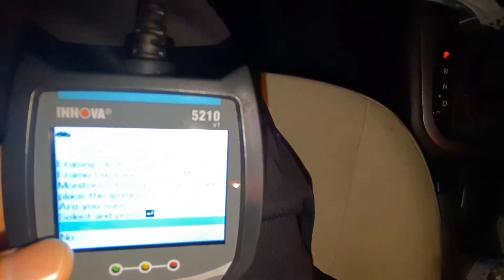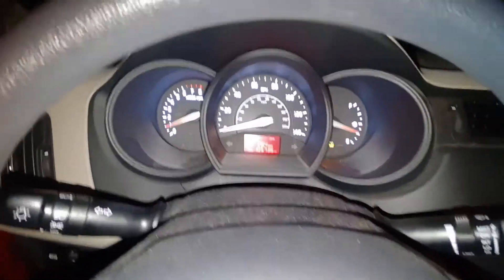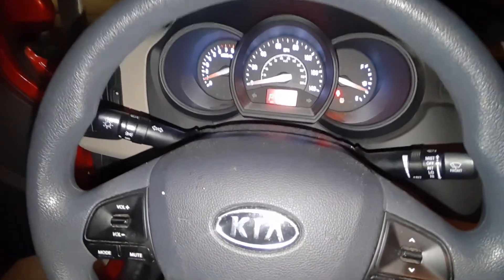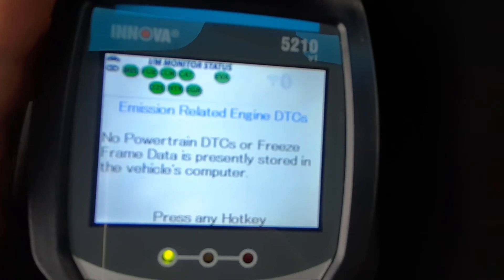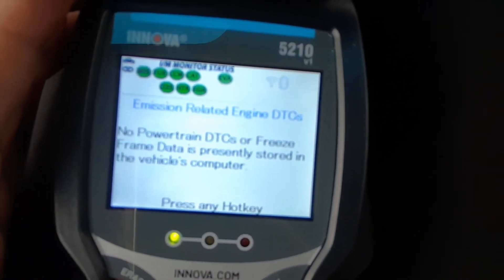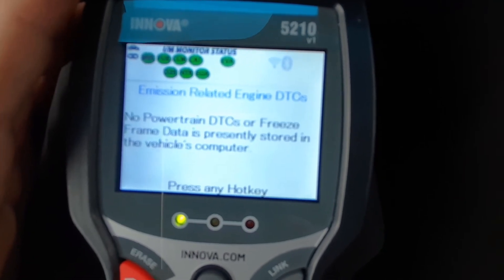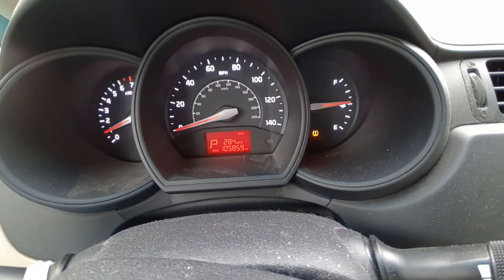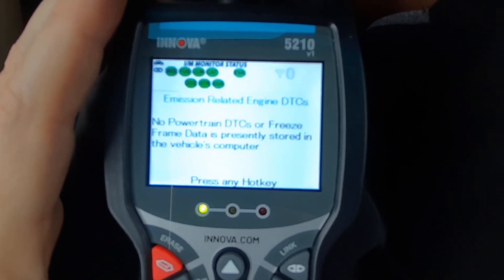How to use an OBD2 Scan Tool to Read and Clear Engine Codes (P0420)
How to Use an OBDII engine code reader to read and clear codes with a bonus cheap alternative to replacing a catalytic converter (P0420) using Cataclean to remove carbon build up in the exhaust system.

If you have a catalytic converter issue give this a try before replacing the catalytic converter for low efficiency and potentially save a few hundred dollars.